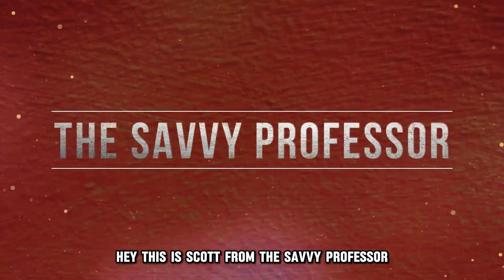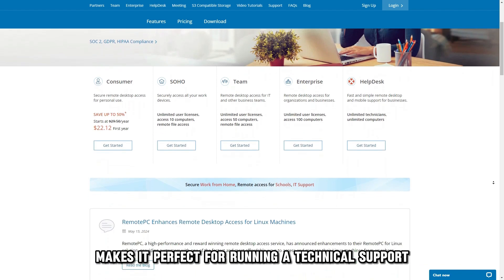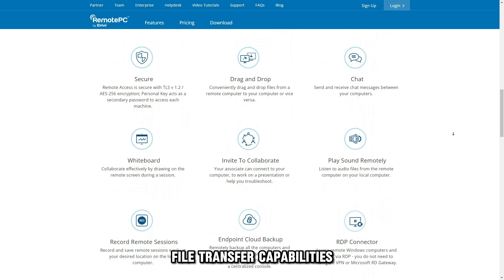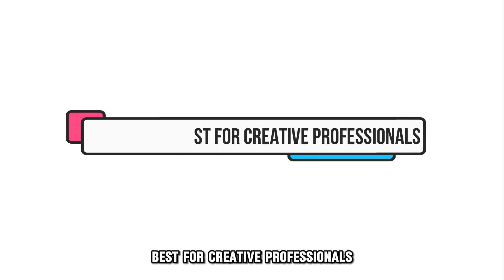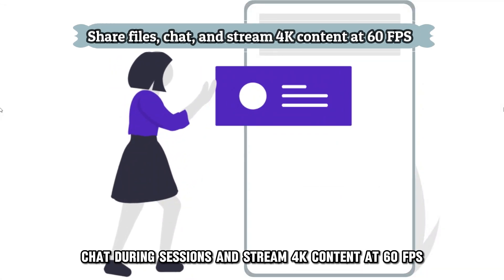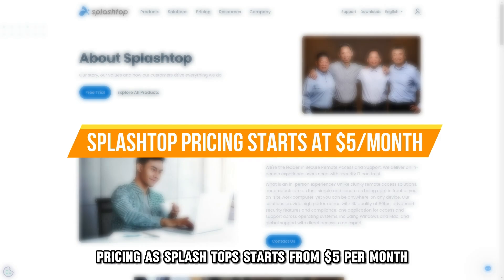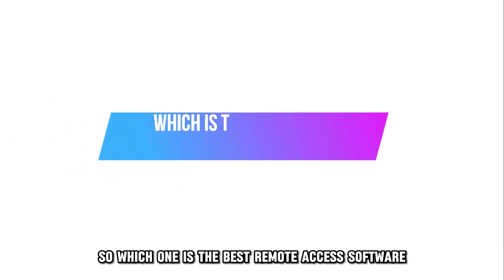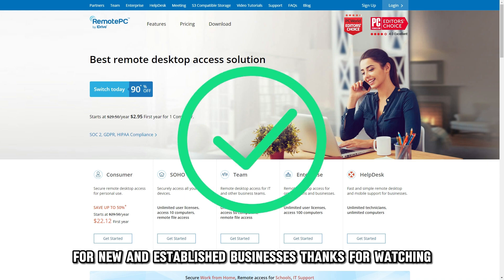Best Remote Access Software For Small Business (RemotePC vs Splashtop vs ConnectWise Control)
Best Remote Access Software For Small Business (RemotePC vs Splashtop vs ConnectWise Control). In this video I will talk about the best remote access software for small business.

Links to the remote access software.

RemotePC- Best for small teams.
RemotePC's simple user interface makes it perfect for running a technical support business since your customers and staff can hop on without additional training. Its performance viewer lets your team members access other computers at speeds of up to 60fps, which is perfect for clients without a reliable or high-speed internet connection. Additionally, you’ll get RemotePC offers HelpDesk, which lets your small business support customers with chat-based communication, file transfer capabilities, single sign-on, a performance viewer, multi-monitor support, and a record feature. You can also benefit from the Small Office and Home Office plan that offers unlimited licenses, unlimited concurrent sessions, and access to up to 10 computers. RemotePC's plans for businesses start at $99.50 per year.

Splashtop - Best for creative professionals.
Splashtop supports a stylus, pen tablet, and mirroring orientation, making it perfect for a graphic design business. It integrates with popular business software, making it ideal for small businesses with remote teams to collaborate on projects. For instance, the platform's unattended solution lets users connect to and from multiple monitors. You can share files, chat during sessions, and stream 4K content at 60 FPS. You can also capitalize on Splashtop's antivirus, powered by Bitdefender, to protect your devices during sessions. Pricing at Splashtop starts from $5 per month.

ConnectWise Control - Best for integrations and extensions.
ConnectWise has over 100 integrations and lets you connect to third-party apps like Outlook and Zendesk, making it a valuable addition to a small business's workflow. Its scalable remote access and custom security features make IT assistance a breeze. For instance, you can communicate with the end user through audio and text, view multiple monitors simultaneously, and send messages between remote computers without initiating a session. The program also includes a camera-sharing extension that makes it easy to solve hardware problems without sending a technician.

So, which one is the best remote access software from the list?
Our top pick is RemotePC. We love its easy set-up and scalability, which make it perfect for new and established businesses.